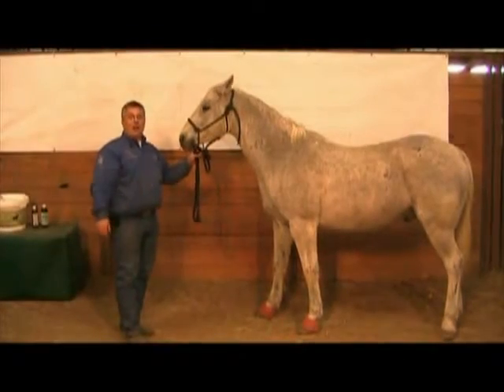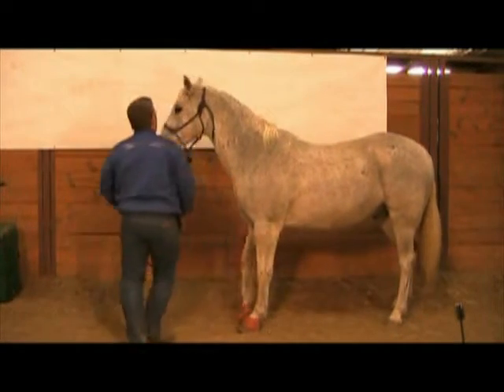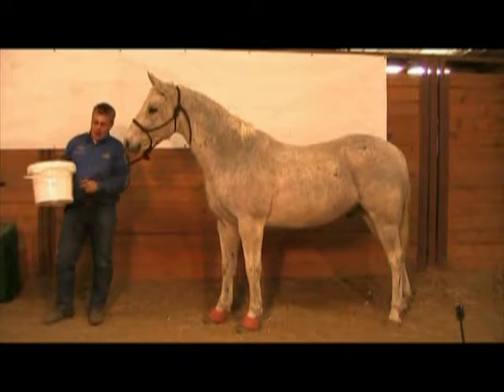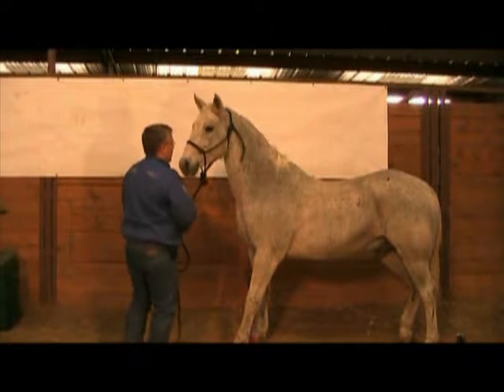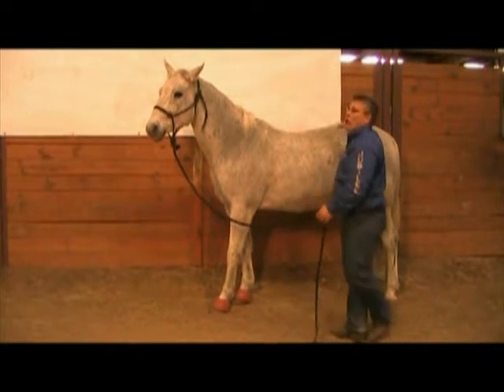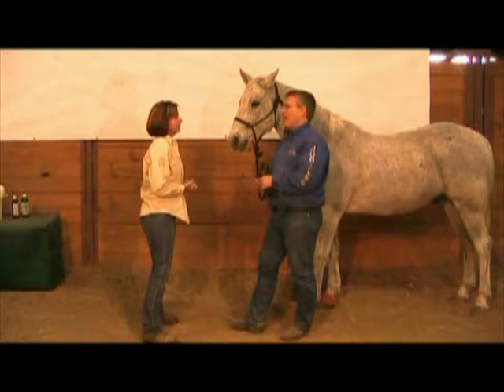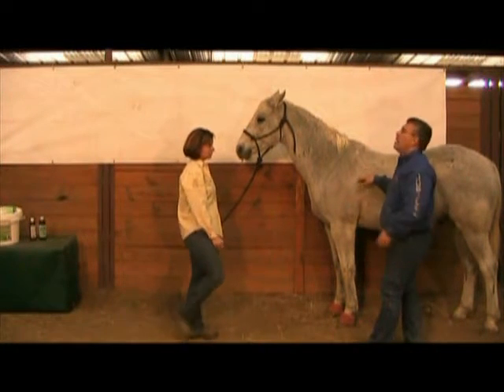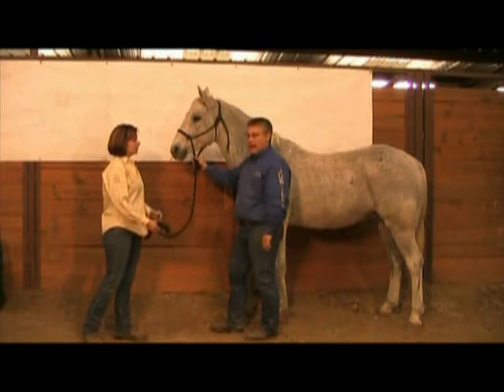pain management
Dr. Amy and Dr. O discuss pain management in the horse.